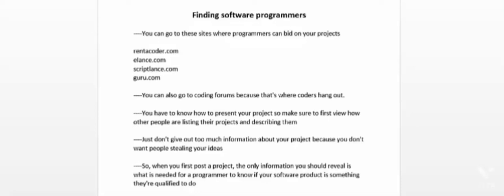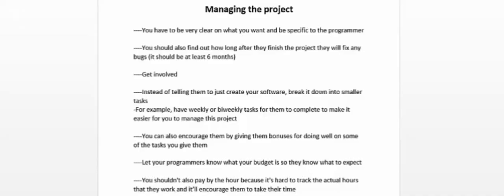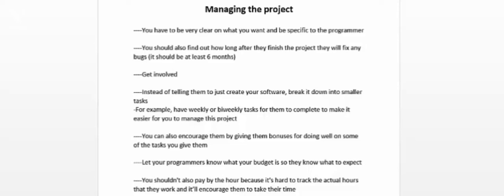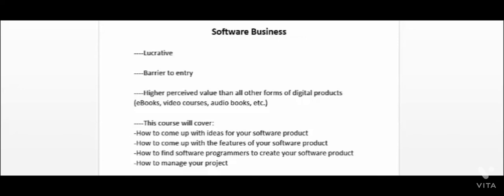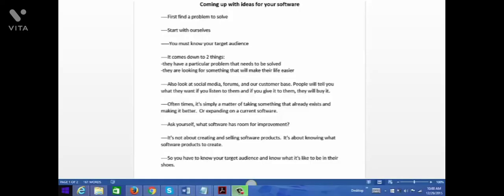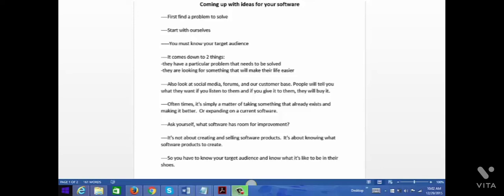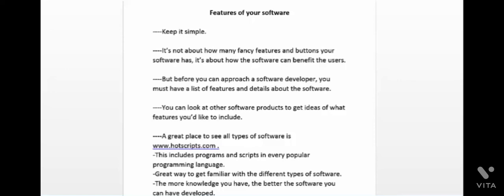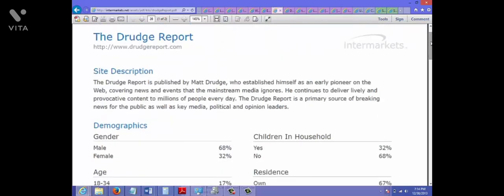ew Earning Trick With Creating Your Own Software 100% Free Video Course Online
75 USD per day, by (Creating Your Own Software), explained in this 100% Free video course.